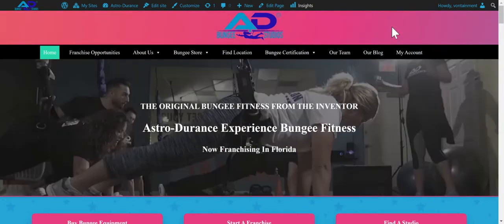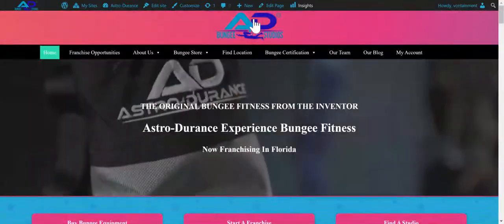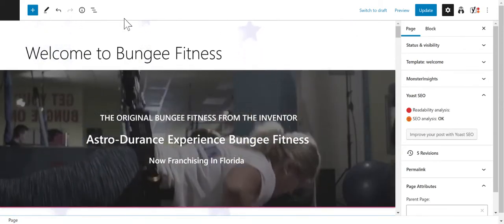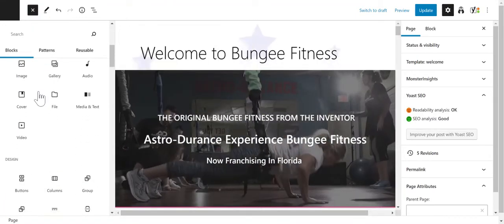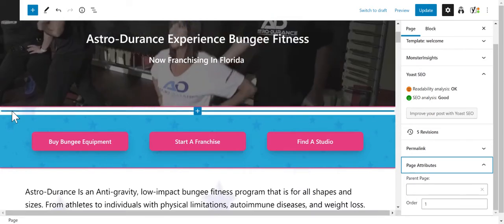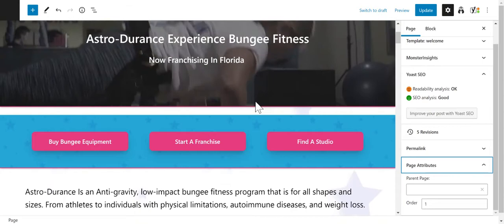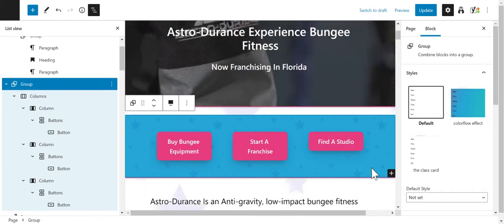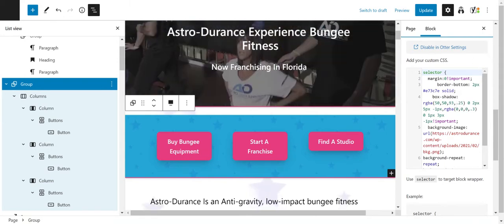Editing WP, HTML, CSS, Blocks (1)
📞 Ready to take your website to the next level? Contact Vontainment today for a free consultation